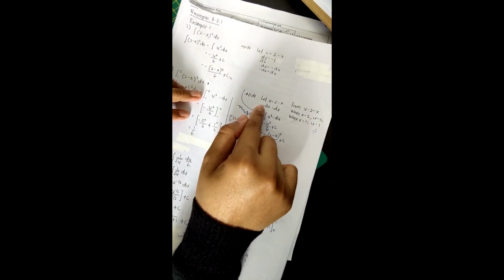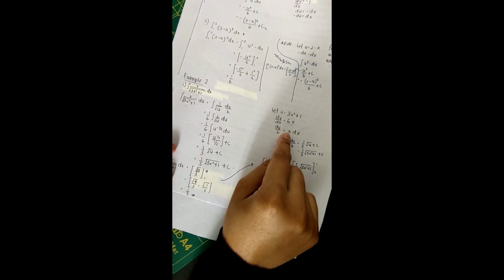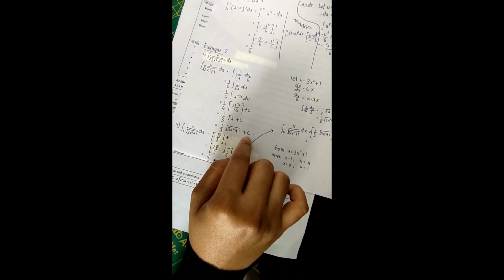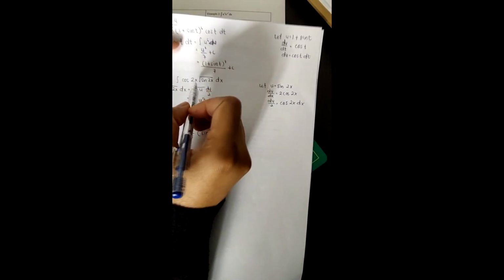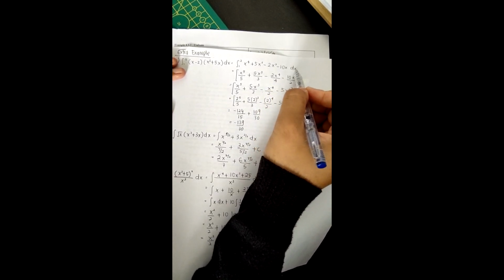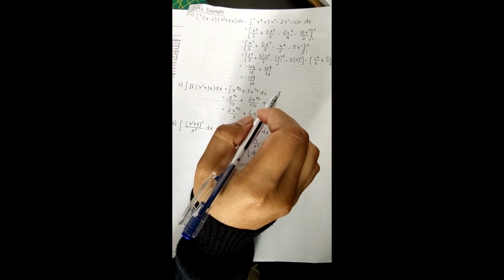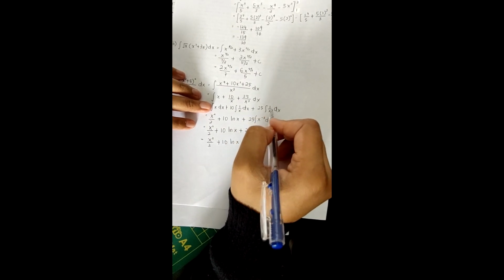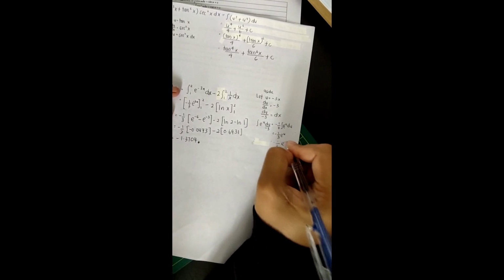CHAPTER 4_4.1 ~ 4 3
4.1 ANTIDERIVATIVE
4.2 THE DEFINITE INTEGRAL
4.3 INTEGRATION BY SUBSTITUTION